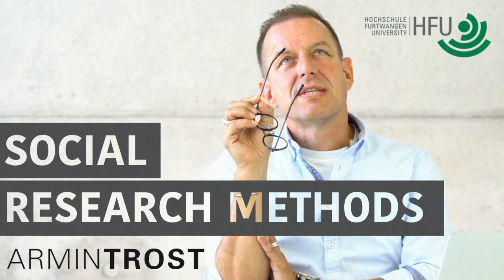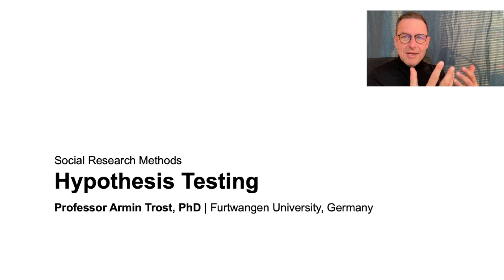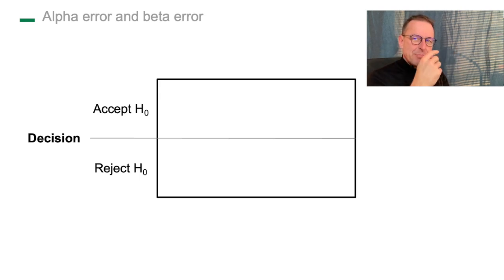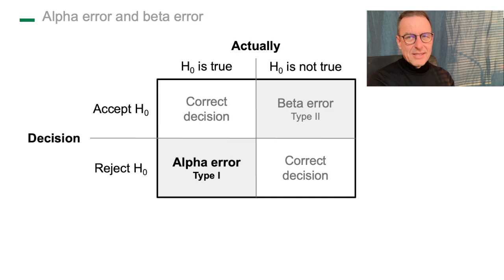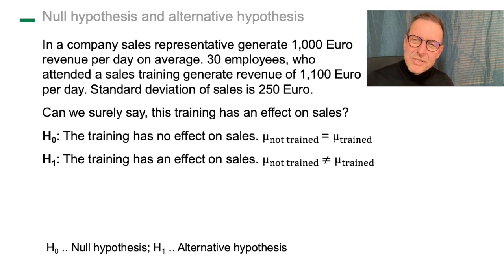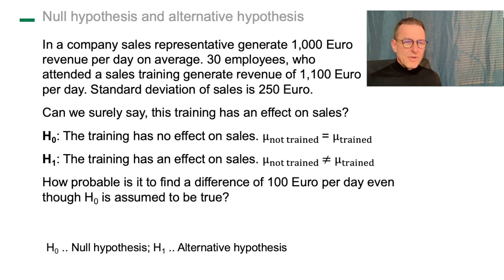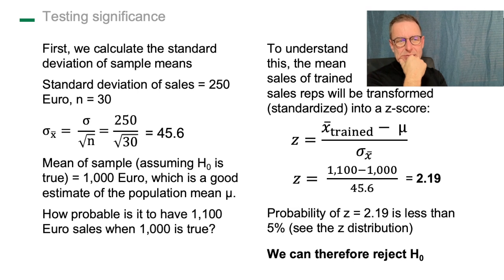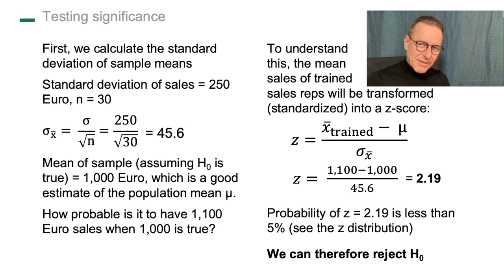#18 HYPOTHESIS TESTING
In social science we estimate the probability of the null hypothesis being wrong even though it might be true. Should we reject or accept the null hypothesis over the alternative hypothesis? This is an essential idea in inferential statistics.